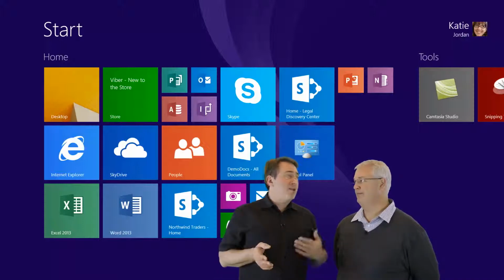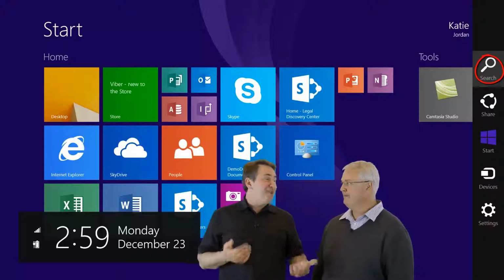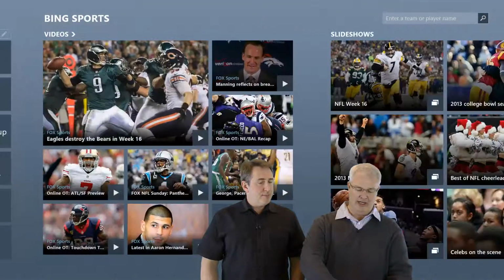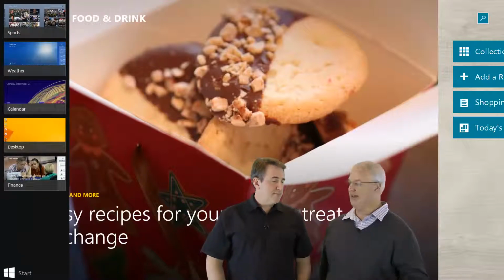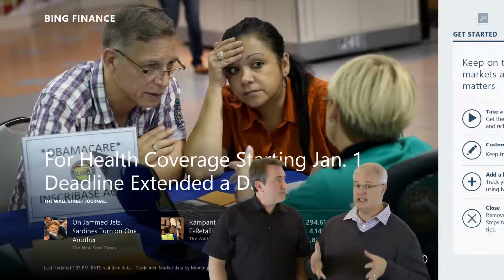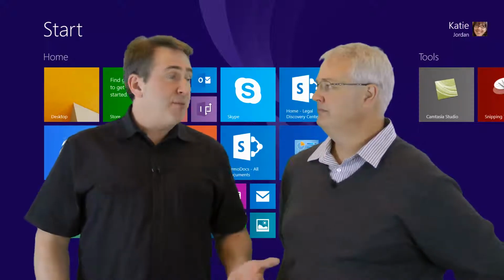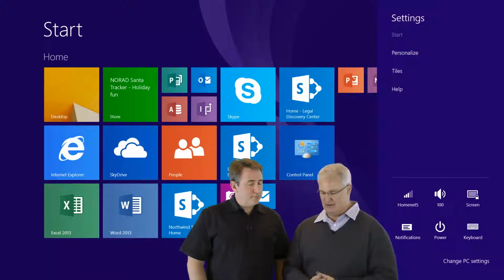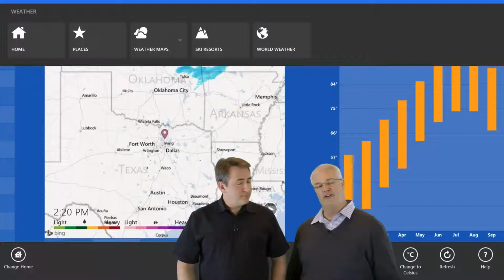Windows 8.1 Interface (3 of 5)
The third video of 5 videos showing the new Microsoft interface in Windows 8.1